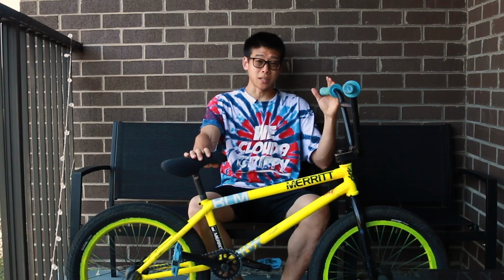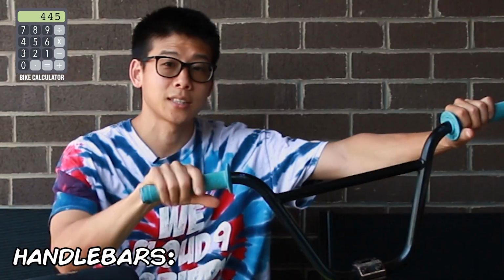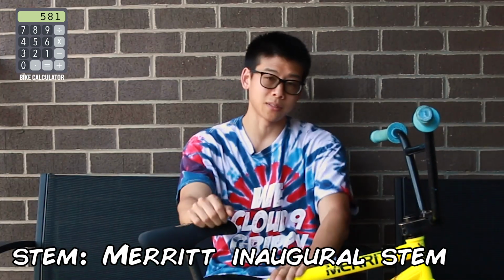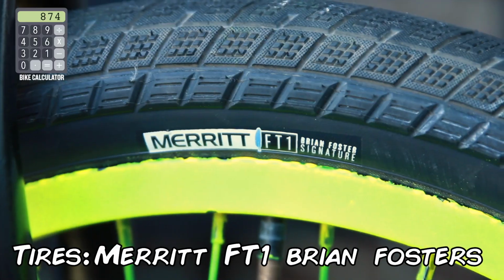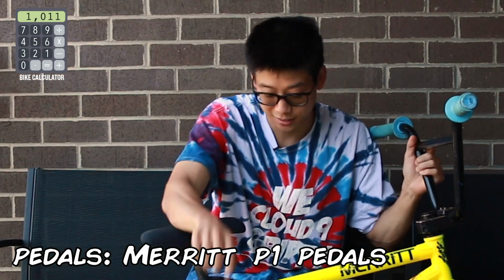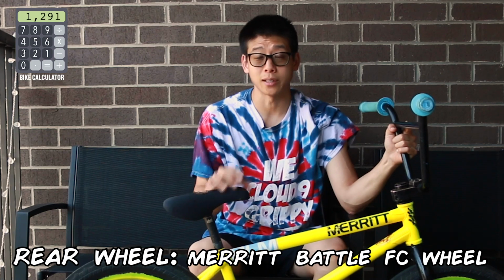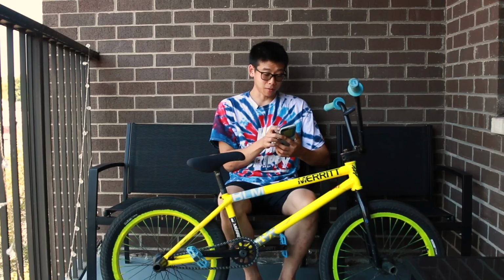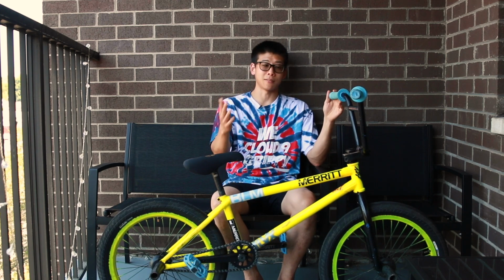MERRITT BMX BIKE CHECK | HOW MUCH DOES A BMX BIKE COST IN 2020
So I've recently gotten this question almost once a week and decided to make a video of how much a BMX bike costs and a complete breakdown of everything PLUS it's a Bike Check for you!